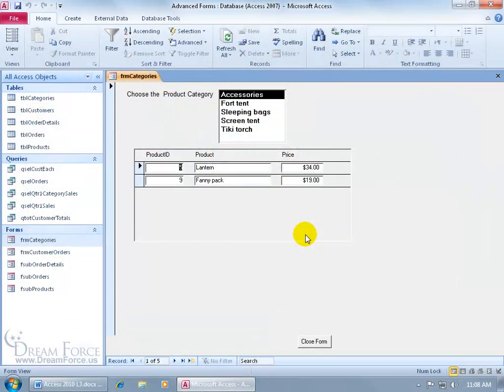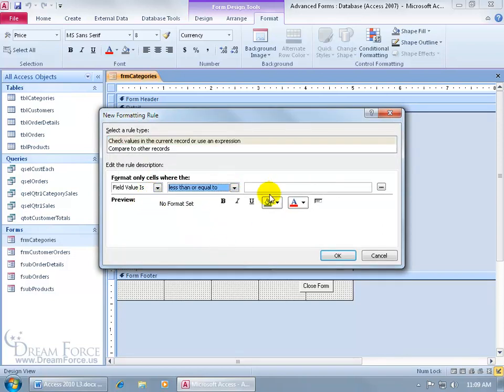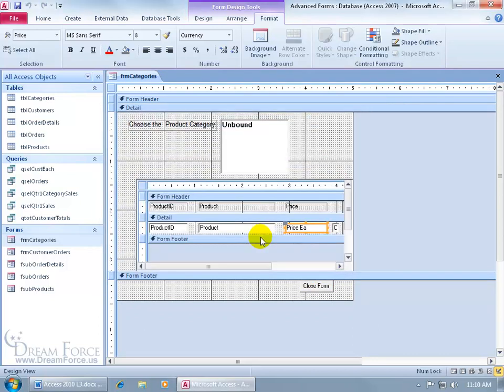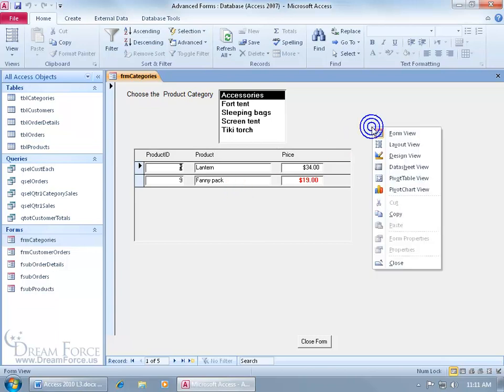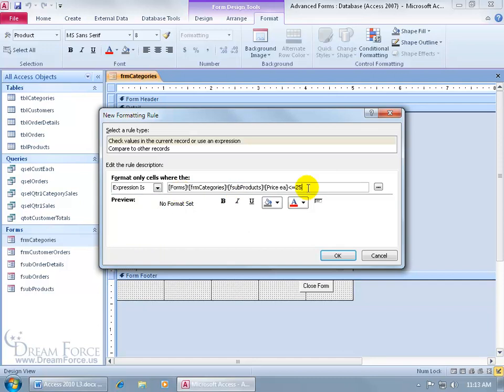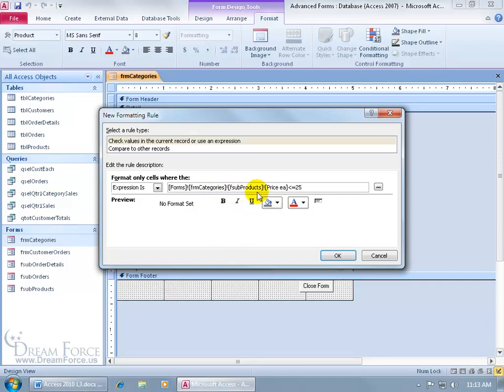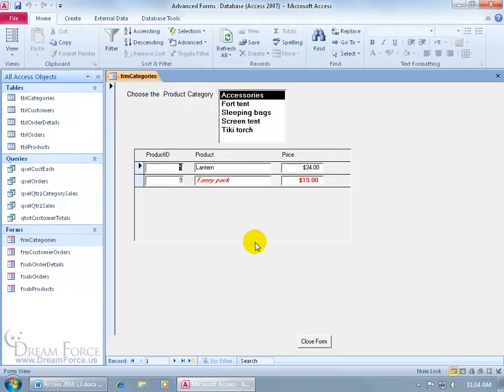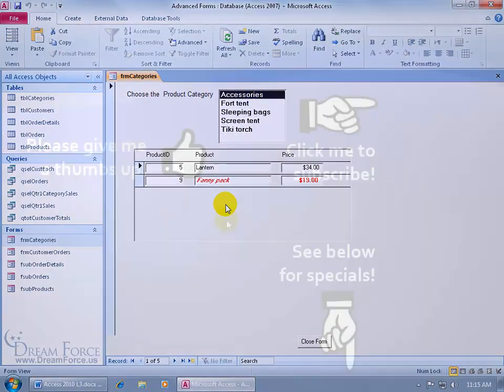Microsoft Access 2010 Forms: Conditional Formatting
Microsoft Access 2010 training video on how to use Conditional Formatting, or to apply formatting to a field based upon a specified condition, or criteria in your Form.